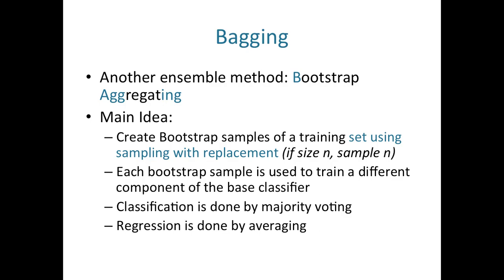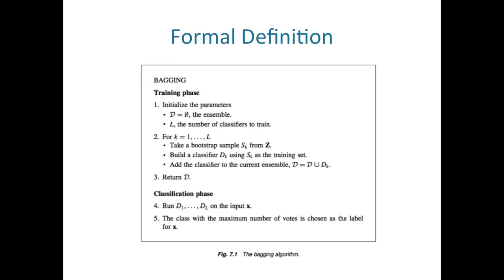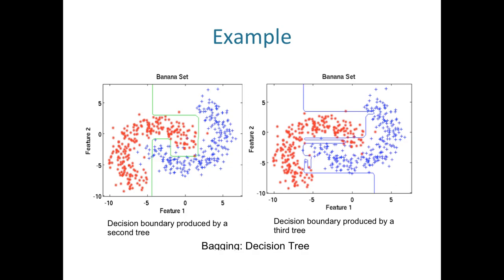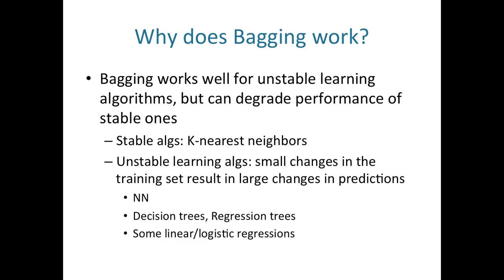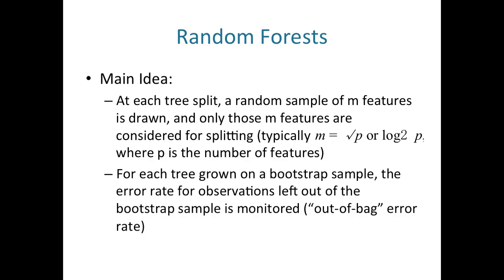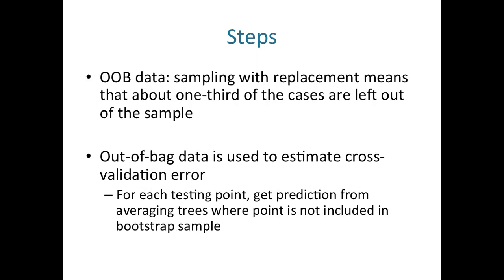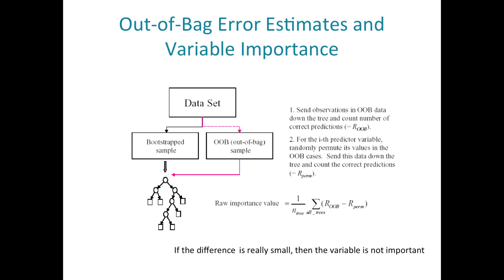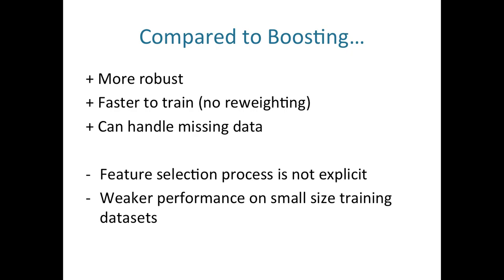Class6Part3 Bagging & RandomForests